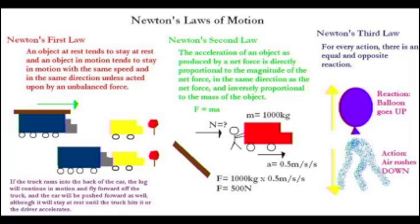The Physics of Throwing a Basketball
Emily S, Aufia Z, Jahnavi R, & Samiha S